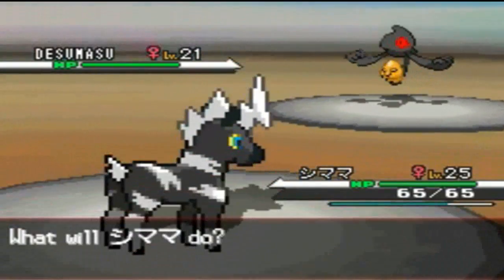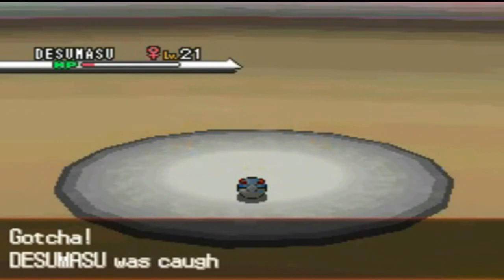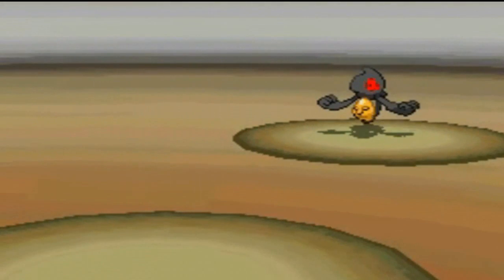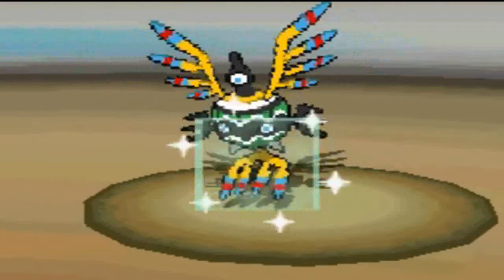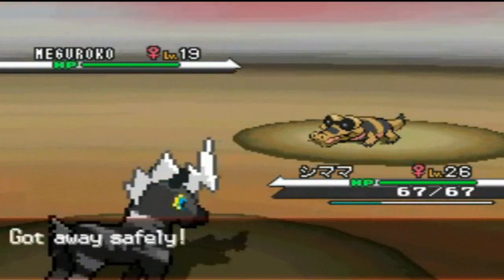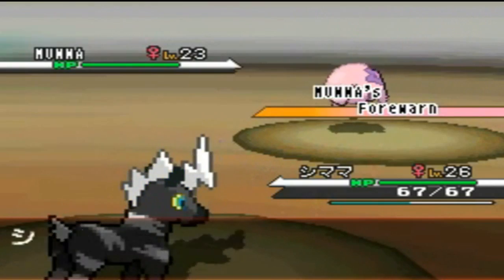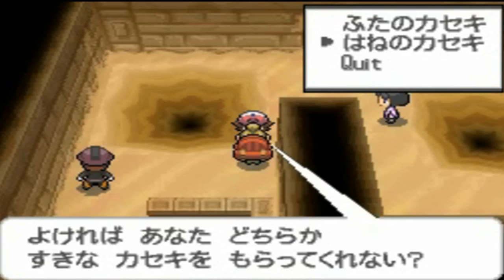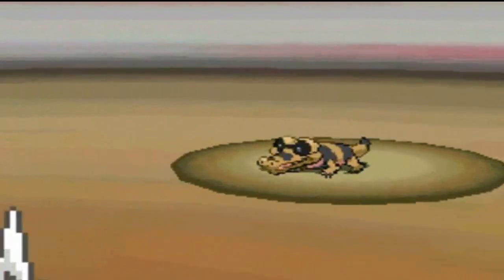Pokemon White Walkthrough 22 - Resort Castle And Team Plasma!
We get our fossil and head for Raimon City where we find Team Plasma!